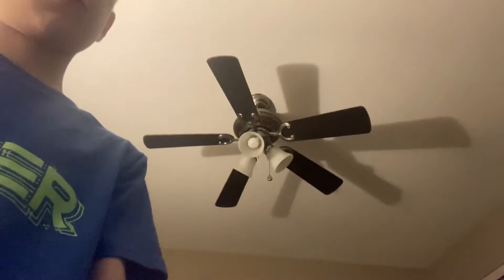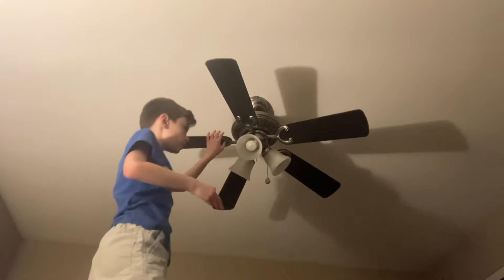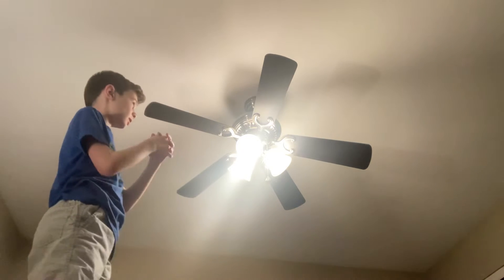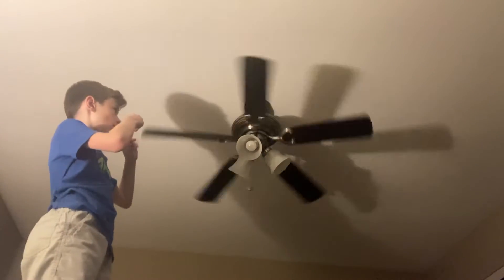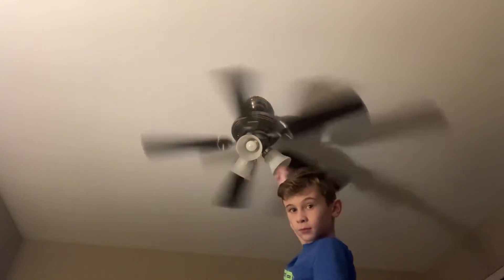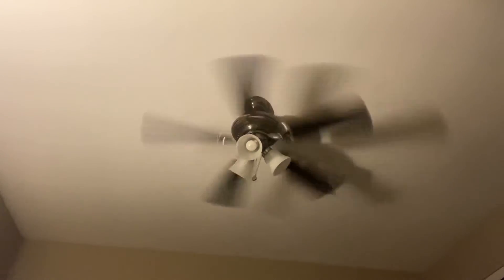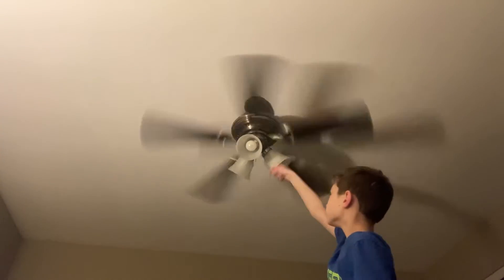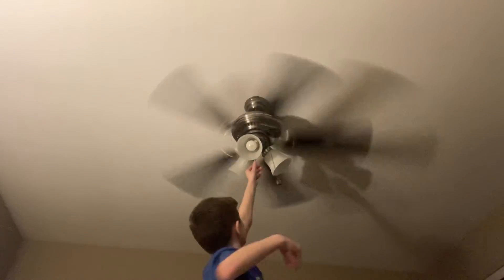44” Harbor breeze Bella Vista Ceiling fan (Remake)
This is installed in the master bedroom at my friends house.  The blade is lose but it not going to fly off but just needs to be tightened